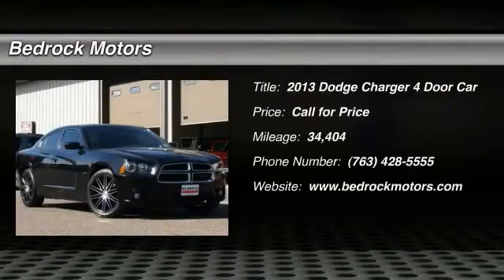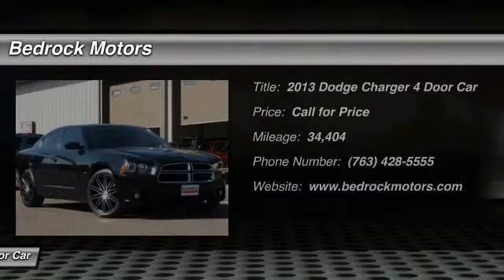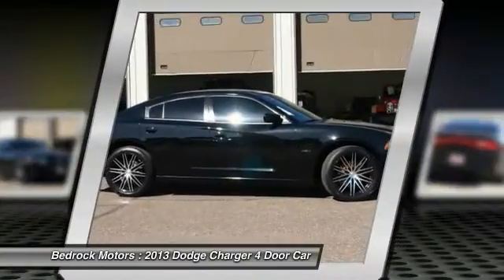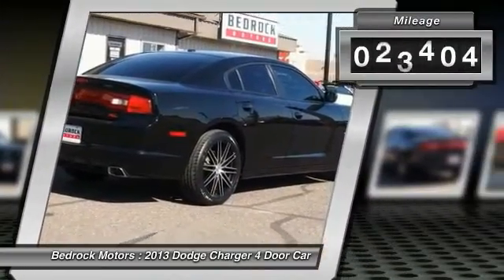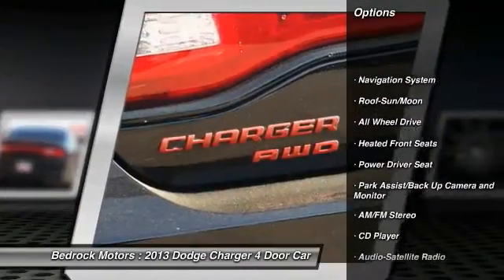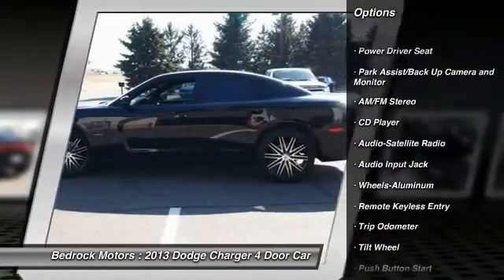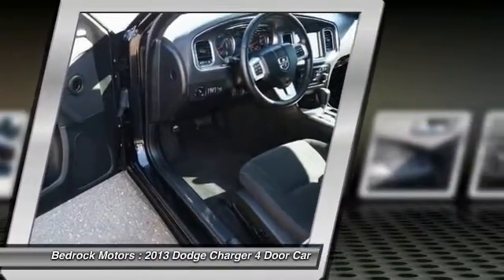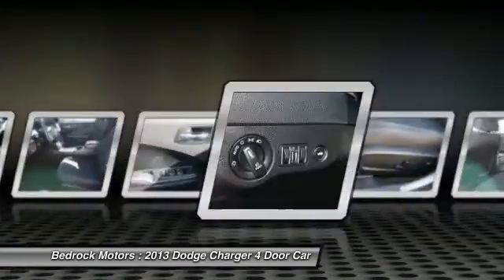2013 Dodge Charger RT Rogers, Blaine, Minneapolis, St Paul, MN R6427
Bedrock Motors
13830 Northdale Blvd.

Remote Start, 20in Alloy Wheels, Back-Up Camera, Heated Cloth Bucket Seats, Power Driver Seat, Touch-Screen CD with Aux Input, Alpine Sound System, Steering Wheel Radio Controls, Digital Climate Control, SUNROOF, NAVIGATION.  New Front and Rear Brake Pads and Rotors, New Wheels, New Tires.